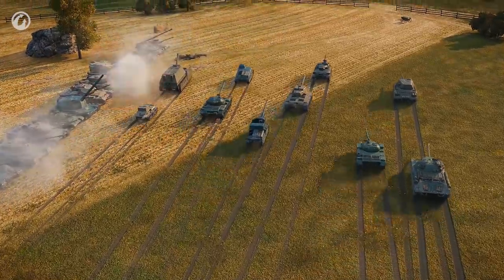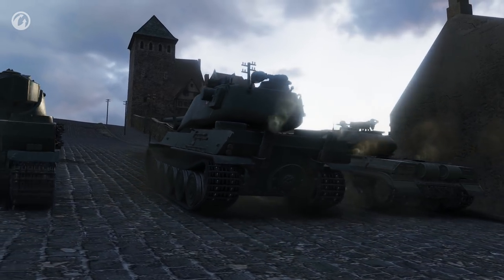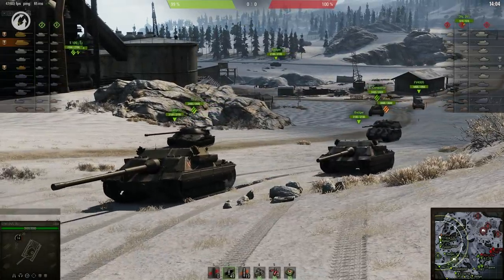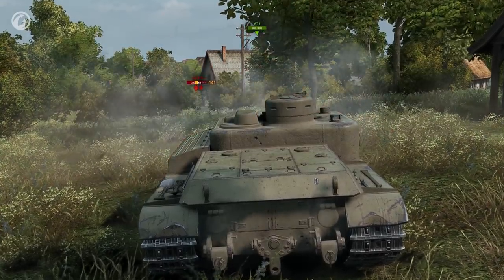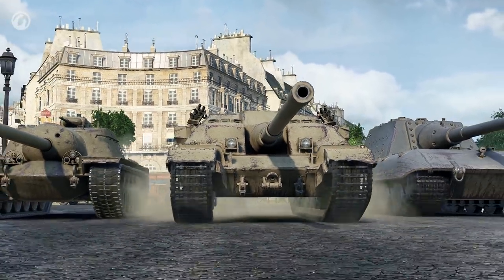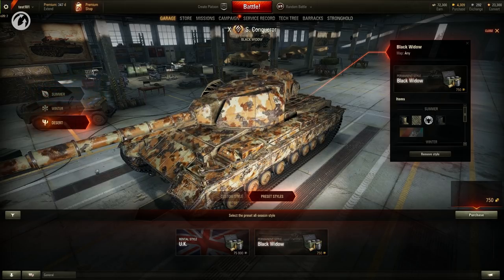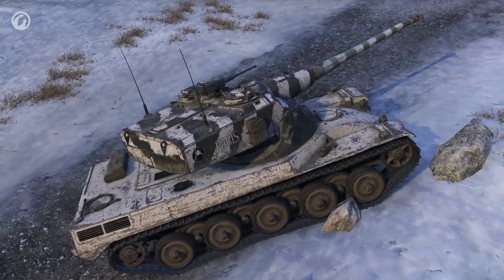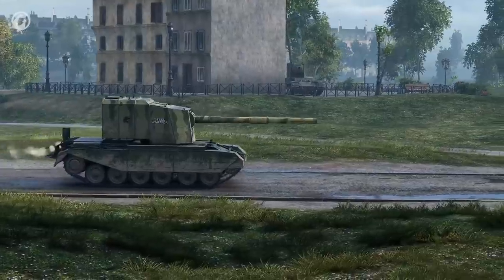World of Tanks - Update Review 9.21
Update 9.21 brings the new French heavy tanks without autoloaders, a winter map for Grand Battles, significant changes to the armor of British TDs, and the opportunity to change the look of your vehicles.